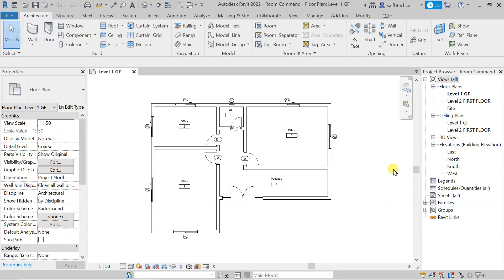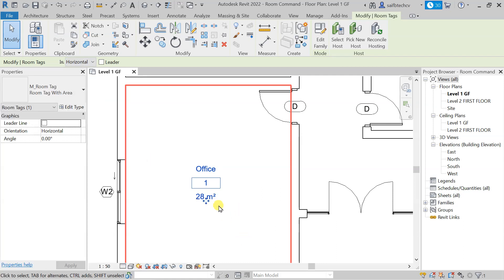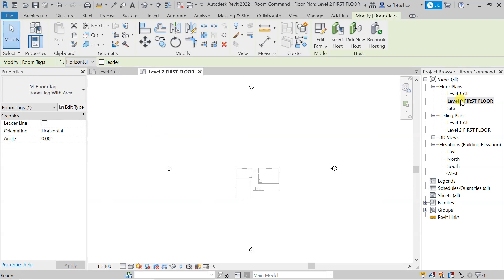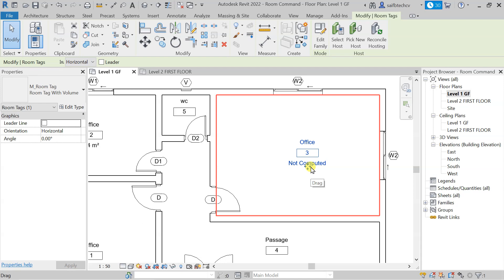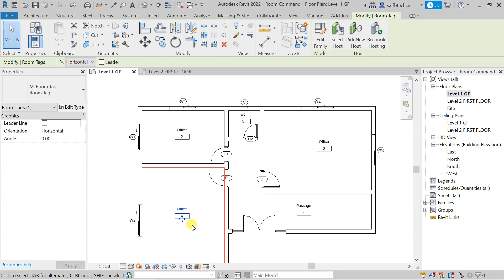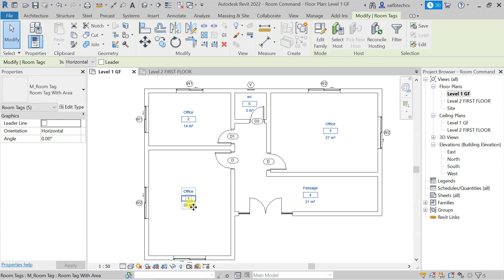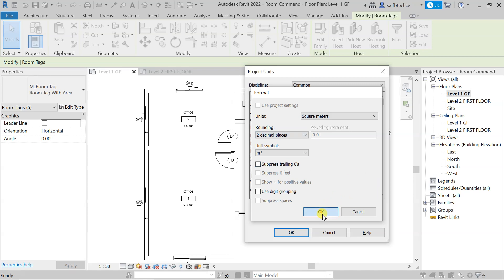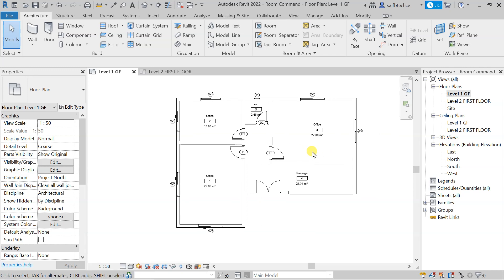Room Area with Tag | Room area with tag in Revit | How to calculate room area in Revit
In this video, we'll be exploring the fascinating world of room areas and tags in Revit, the powerful building information modeling (BIM) software.

If you've ever wondered how to accurately measure and label room areas in your architectural projects, you're in the right place. We'll guide you through the step-by-step process of creating room areas and applying tags in Revit, helping you streamline your workflow and enhance your project documentation.

Join us as we delve into the essential tools and techniques, including creating rooms, adjusting boundaries, and calculating accurate area measurements. We'll demonstrate the various options available for tagging rooms, ensuring clear and concise communication of information within your Revit models.

Whether you're a beginner looking to expand your Revit knowledge or a seasoned professional seeking advanced tips, this video has something for everyone. Our easy-to-follow instructions and visual examples will empower you to efficiently manage room areas and tags, enabling you to produce precise and professional architectural designs.

Don't miss out on this valuable tutorial! Let's optimize your Revit workflow and take your architectural projects to the next level together.

How to calculate room area in Revit
Room area with tag in Revit
Room Area with Tag